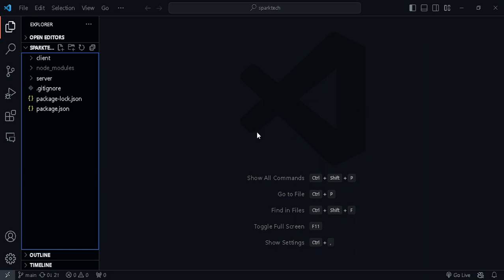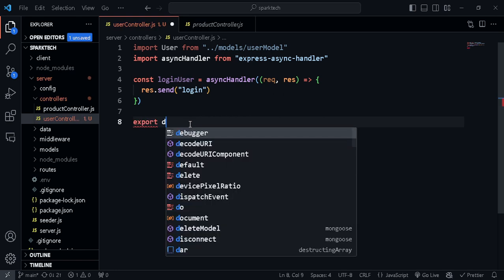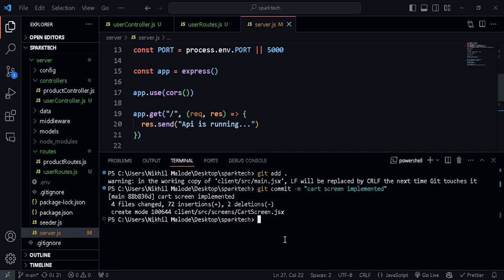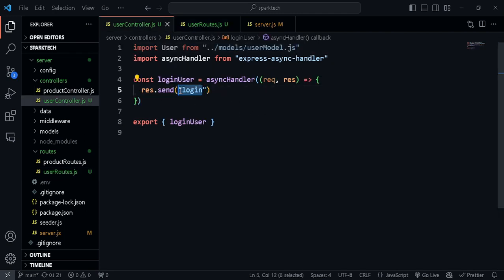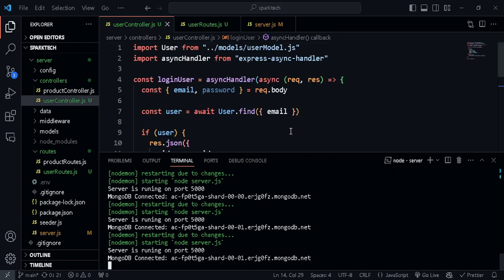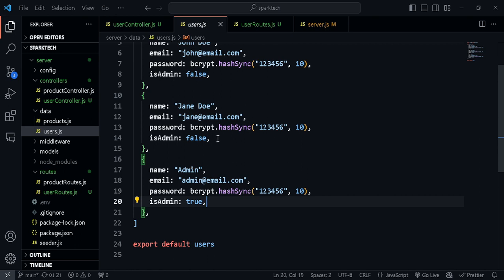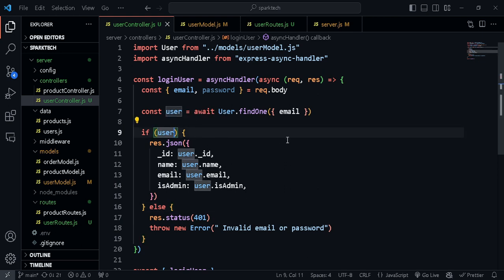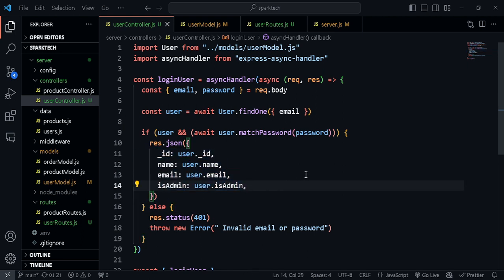Login User with Email and Password | Backend Authentication | MERN Stack E-Commerce From Scratch